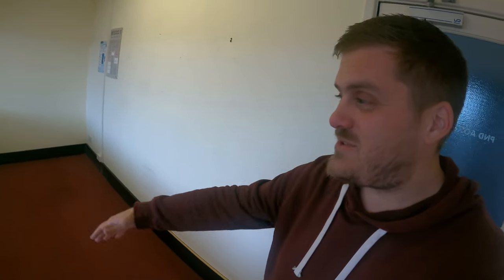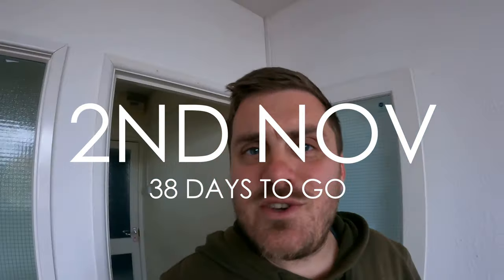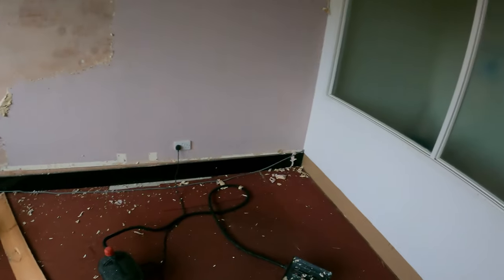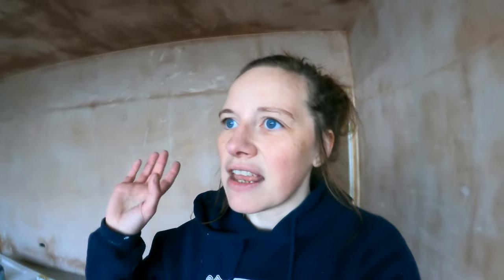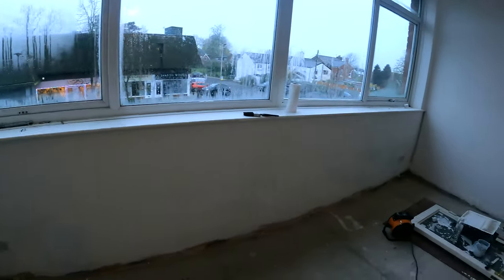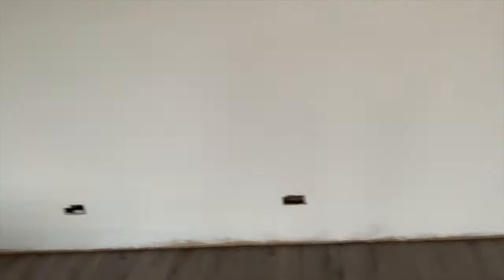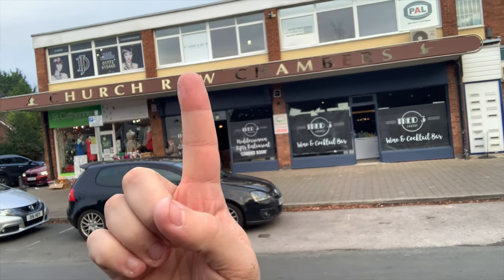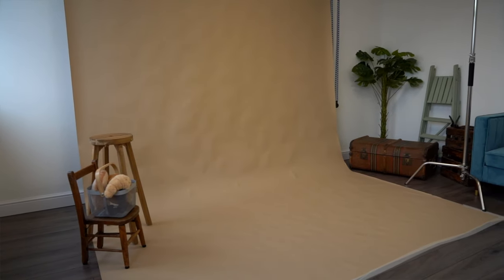Converting an old office into our photography new studio!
In November we took the keys for our brand new studio in Longton for Suz's new side of the business - Wombat & Bear Family Photography.

Suz will specialise in newborn and family photography both in the studio and on location.

This is a video of us transforming a dated office into a brand new studio ready for Christmas photo shoots!

Sony a7iii
Sony a6300
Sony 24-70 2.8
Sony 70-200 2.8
Sigma 85 1.4
Sigma 35 1.4
Laowa 12 2.8
Samyang 18 2.8
DJI Mavic Mini 2
GoPro Hero 9
DJI Ronin
Peak Design Messenger Bag
Manfrotto 190XB Tripod